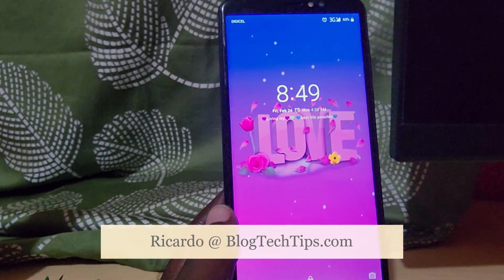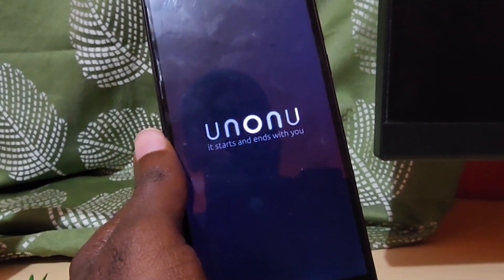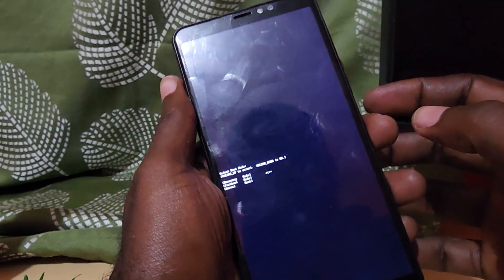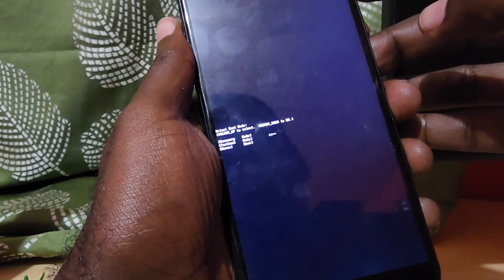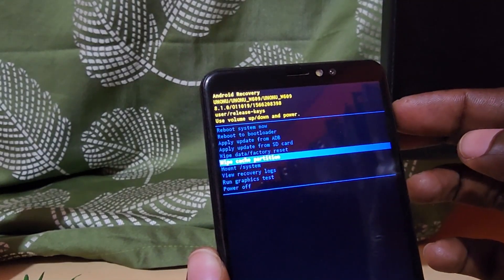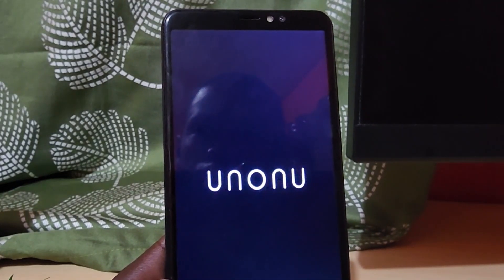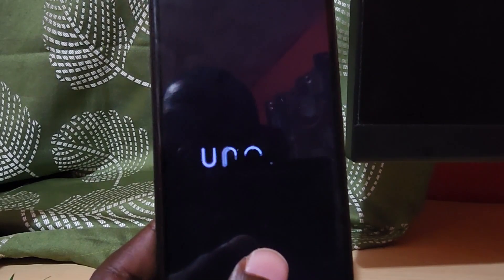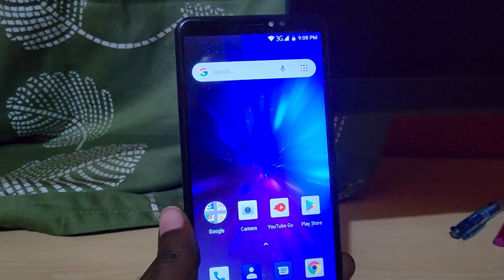Hard Reset Unonu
Hard Reset Unonu Android phone easily with these steps. Ideal in cases if you locked yourself out of your phone, want to reset before selling and so on.